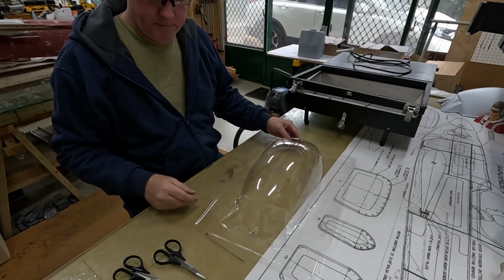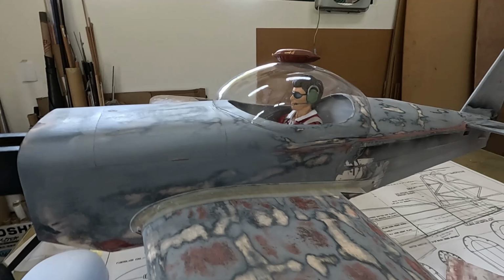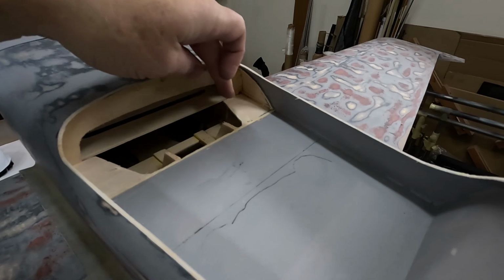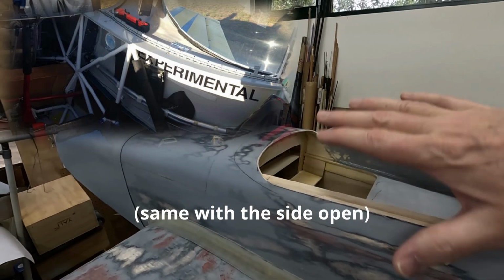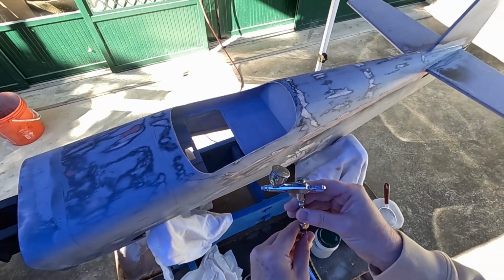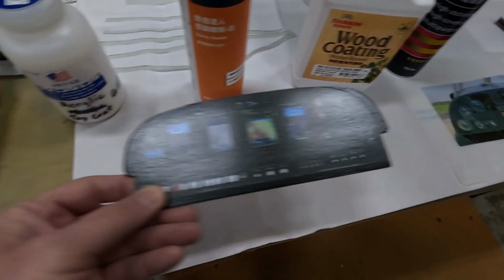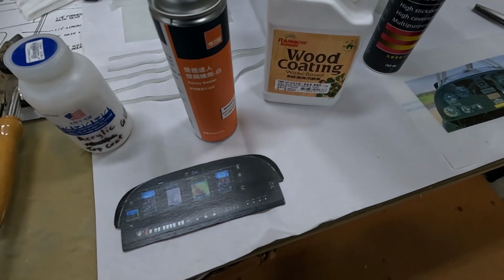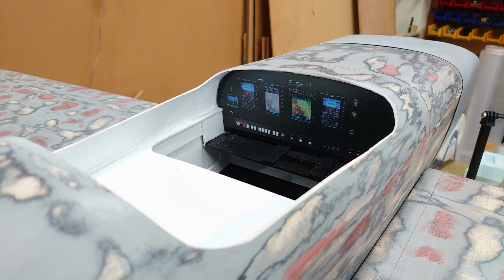DR-107 One Design RC plane build, Update #24, Canopy and Cockpit, Part B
This is a series on building the DR-107 One Design (IMAC) r/c aircraft from the Matt Mrdeza plan.  This plan was downloaded from outerzone.co.uk.

This is the second in a series of videos on making a clear canopy and fitting a basic cockpit for the DR-107 One Design.  In this part, the canopy is trimmed.  An issue is addressed regarding the fit of the canopy to the cockpit sides that stemmed from the sheeting process.  A simple paper instrument panel is made and added.  The orientation of the panel is also changed.  While working on the instrument panel, the cockpit interior was also modified.  The cockpit interior is airbushed with artist's acrylic paints.

00:00  Introduction
00:10  Trimming the canopy
04:07  Changing the orientation of the instrument panel
04:43  Modding the cockpit interior
05:43  Addressing the fit of the canopy to the fuselage sides
07:41  Painting the cockpit
10:59  Making the instrument panel